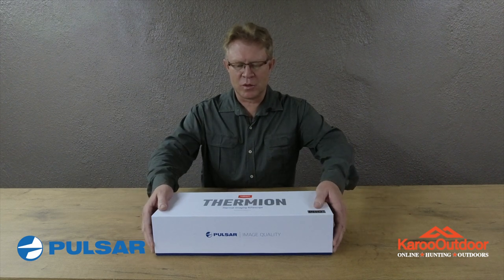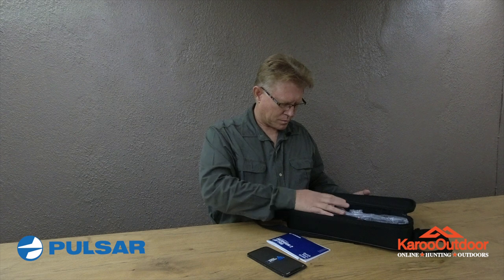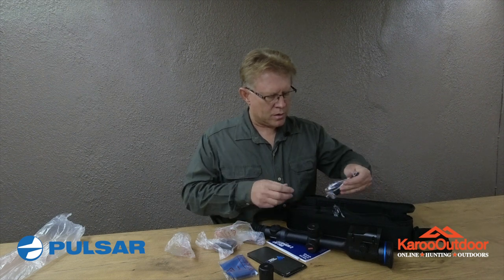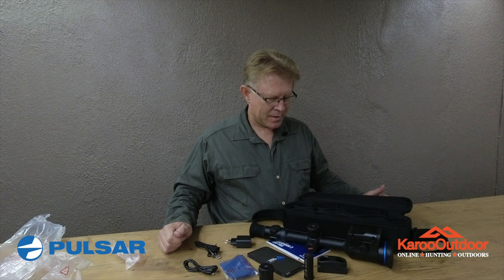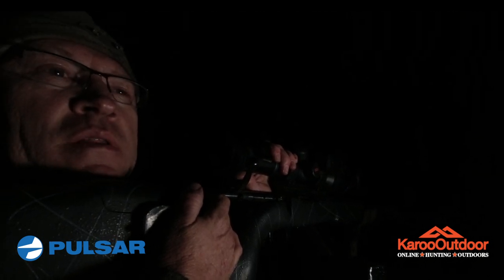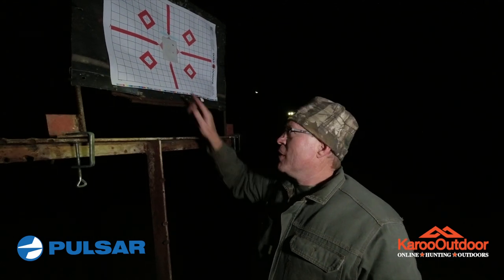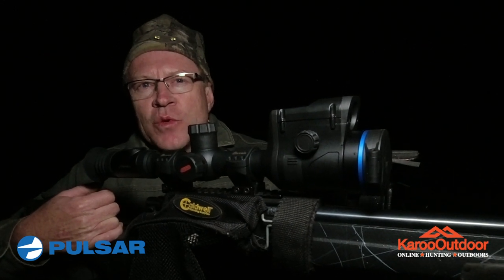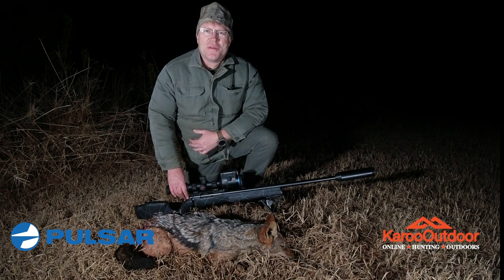Pulsar Thermion 2 LRF XP50 PRO. First Jackal Hunt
Unboxing and Field Test of Pulsar Thermion 2 LRF XP50 PRO